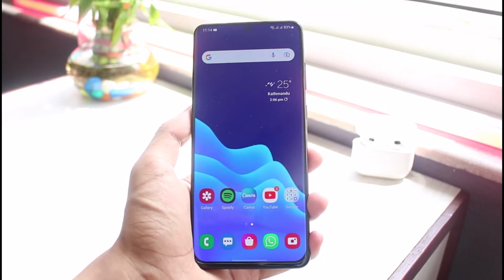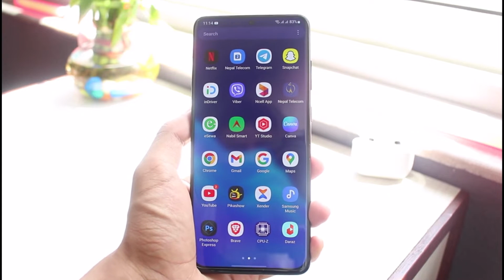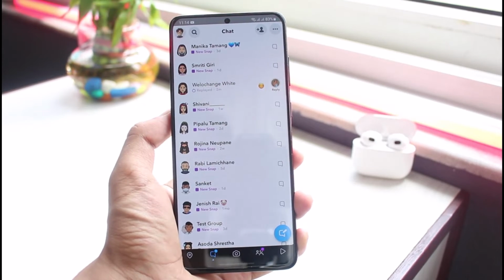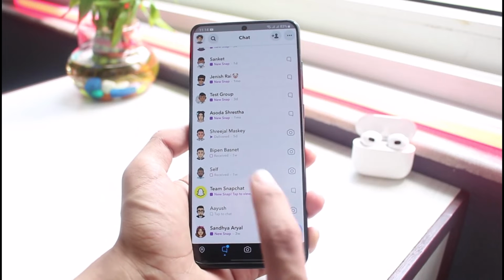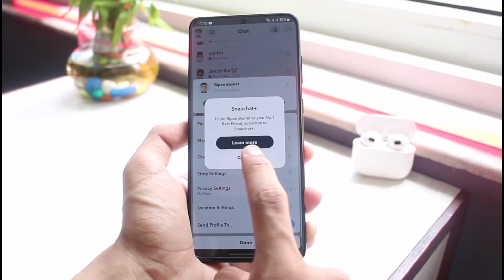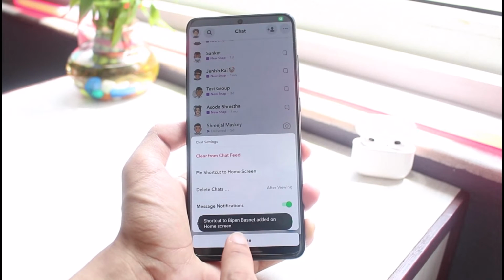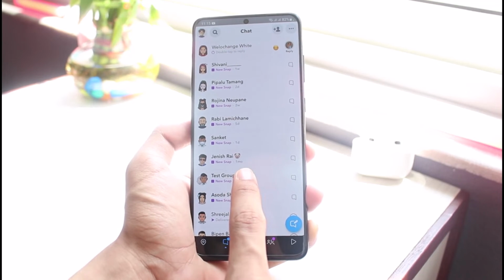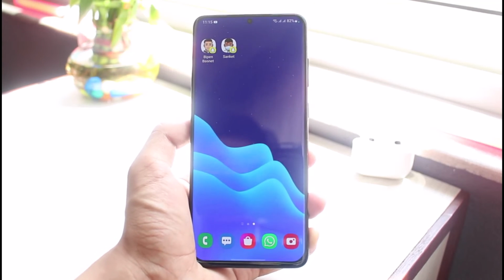How to Pin Someone on Snapchat | Android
This video guides you in an easy step-by-step process to pin someone on Snapchat on Android. So make sure to watch this video till the end.

Follow these simple steps:
1) Update the Snapchat app to the latest version
2) Open Snapchat and log in to your account
3) Go to the chat screen
4) Long press on the chat you want to pin
5) Select Chat Settings
6) Tap on Pin Shortcut to Homescreen
7) Confirm the changes
8) This way, you can pin someone on Snapchat.

0:00 Introduction
0:22 Update Snapchat App
0:49 How to Pin Someone on Snapchat
1:46 Outro: Final Verdict